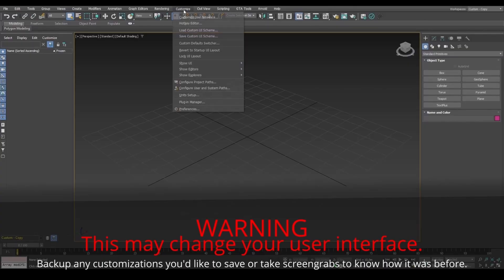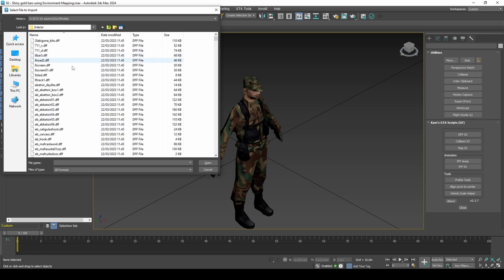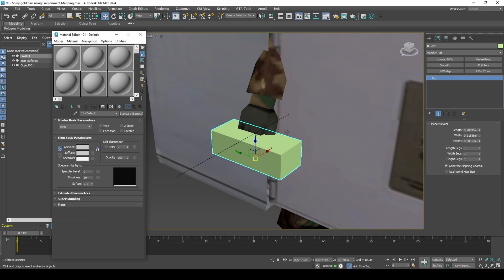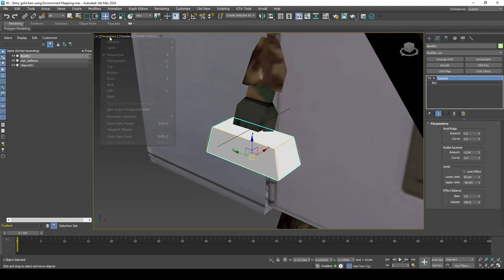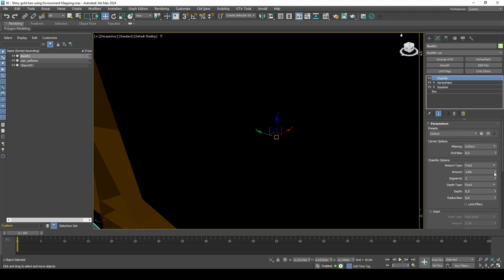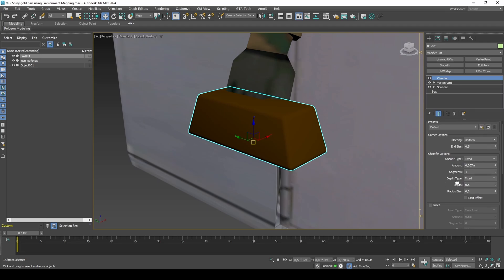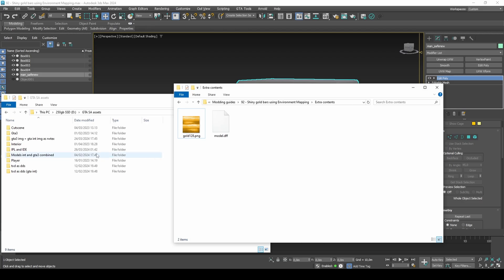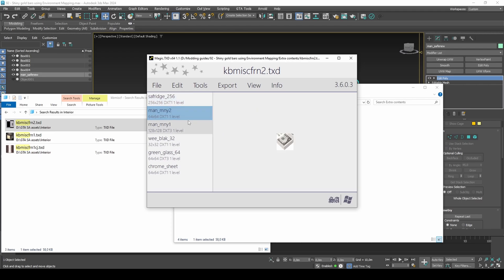92 - Shiny gold bars using Environment Mapping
0:00 Intro
0:21 Create a gold bar model
1:41 Add base color
3:08 Create stacks of gold bars
5:17 Finalize the material
5:30 Export files